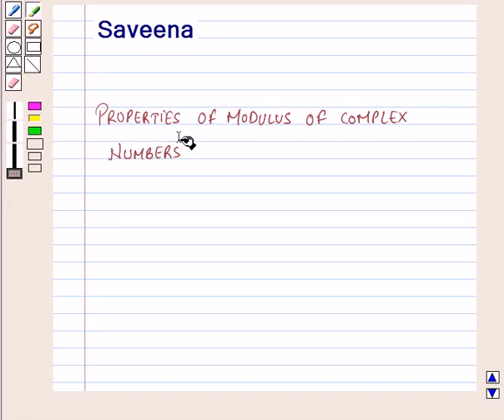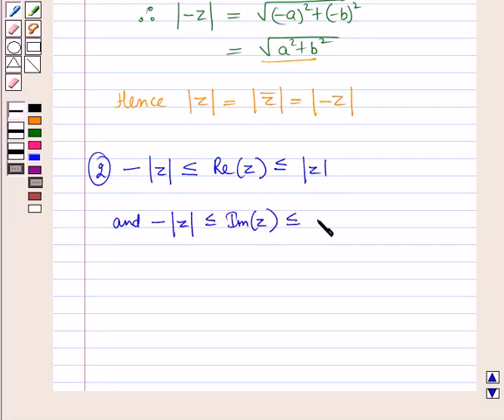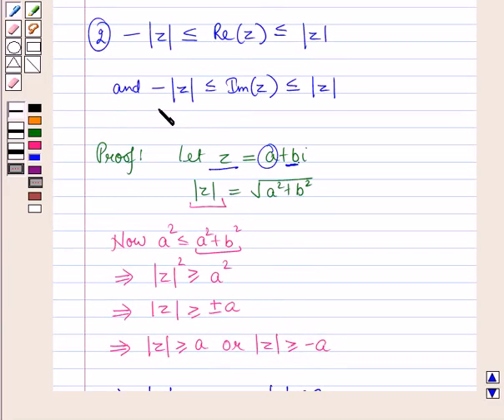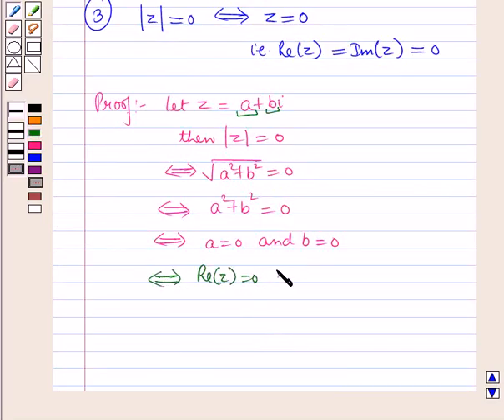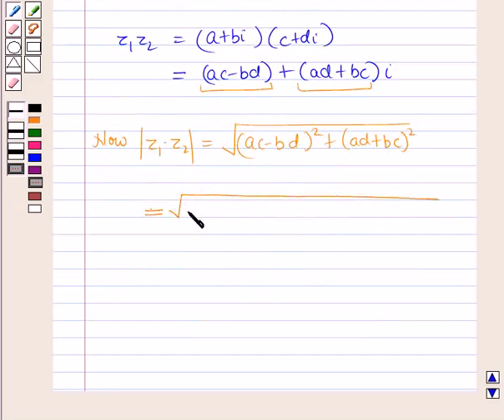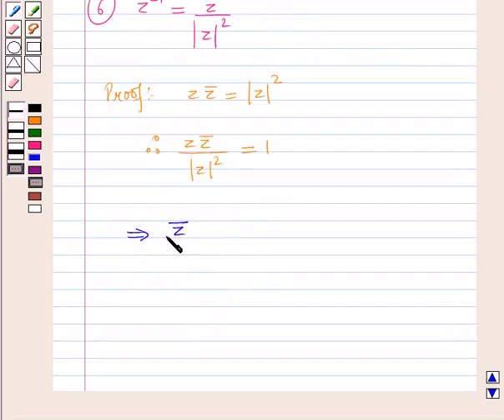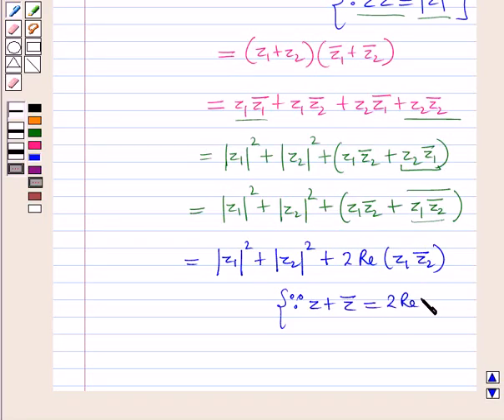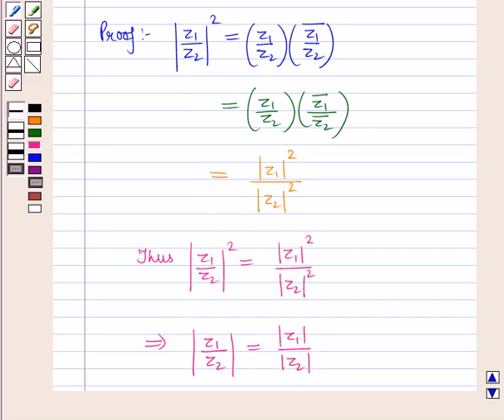Maths XII ICSE 20 KC6